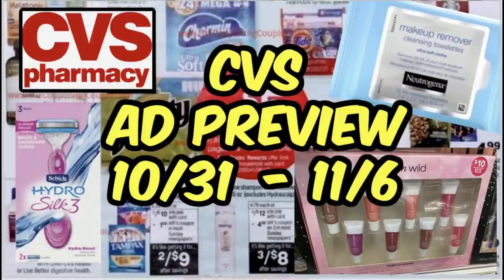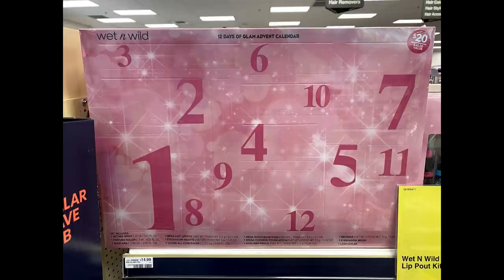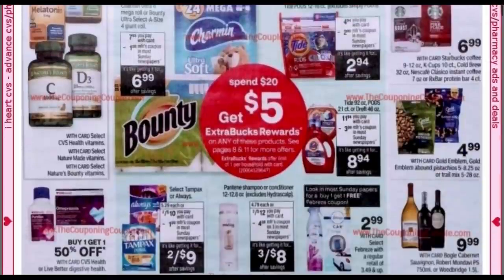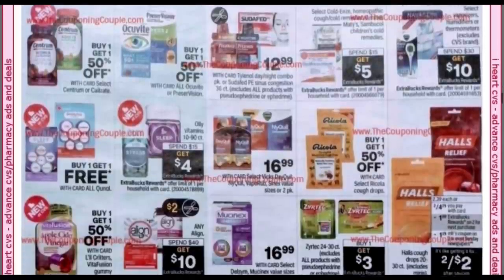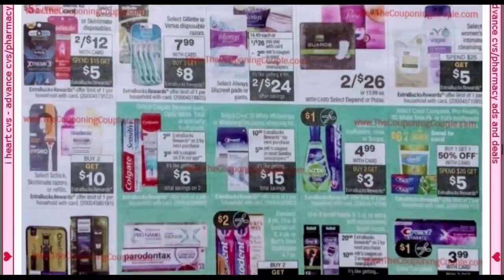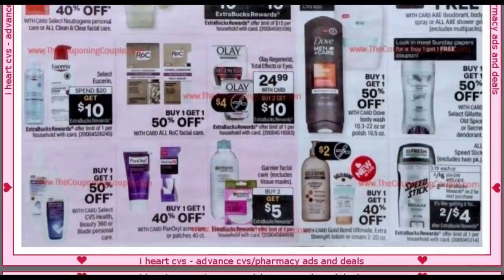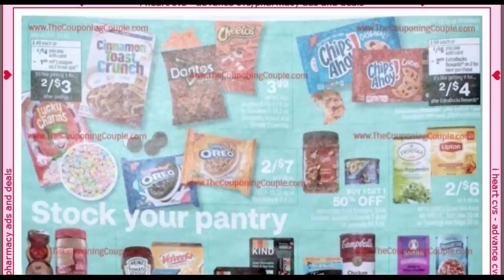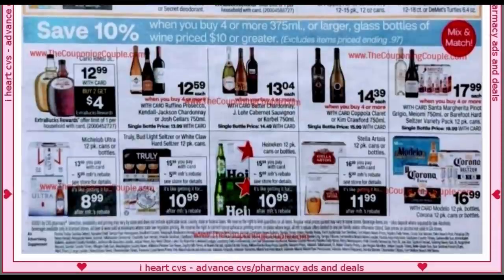CVS AD PREVIEW (10/31 - 11/6) | NEW HOLIDAY SETS ARE HERE!!!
There are some great deals on oral care, hair care, makeup & more!
What do you think about the NEW Holiday cosmetic sets?

Love & hugs. Luellen ❤️💜💛💚💙

Write to me...I would love to hear from you:

Please write to me at:

1147 Brook Forest Avenue #23